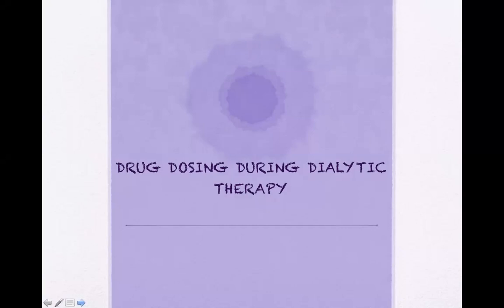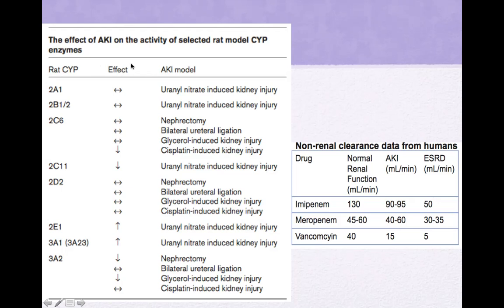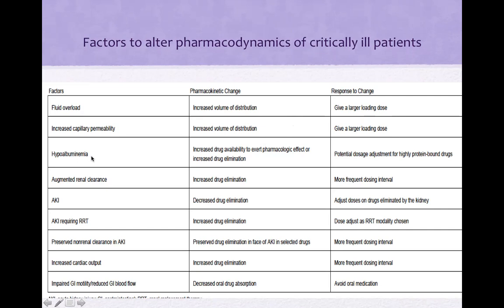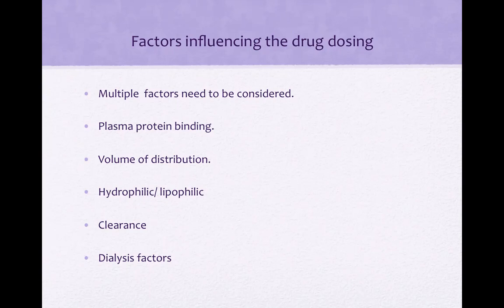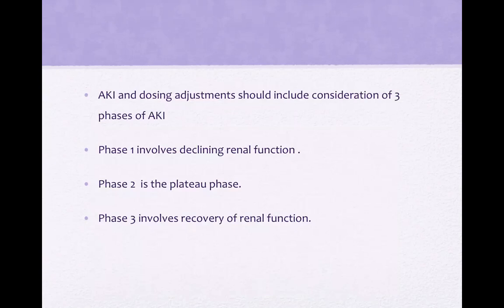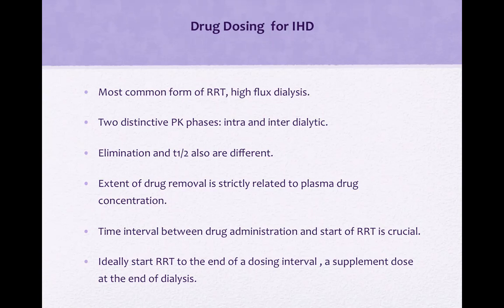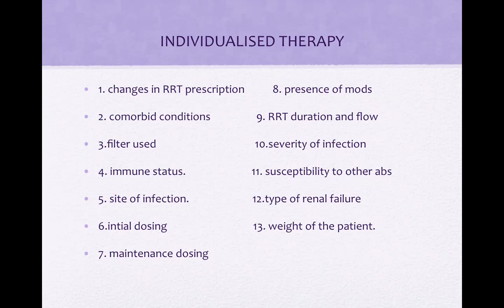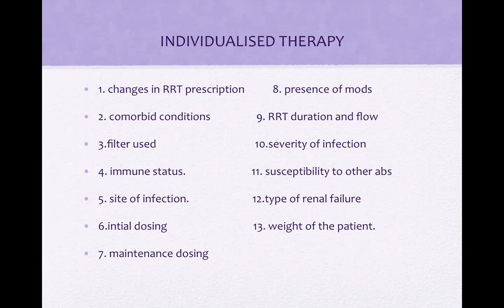DRUG DOSING ON RENAL REPLACEMENT THERAPY- DR NARMADA ALURU